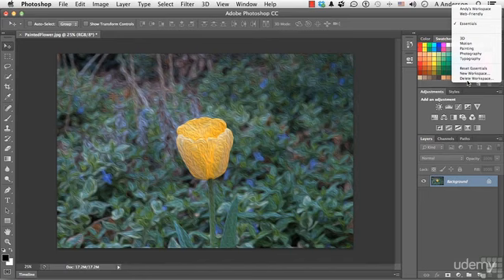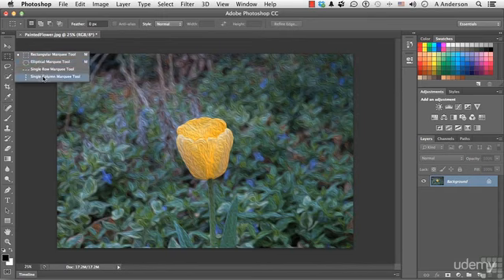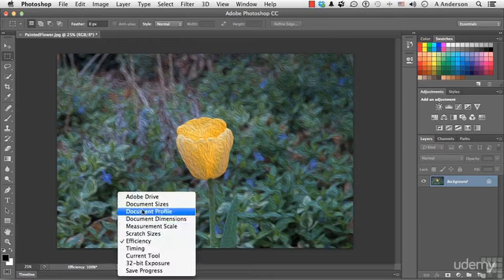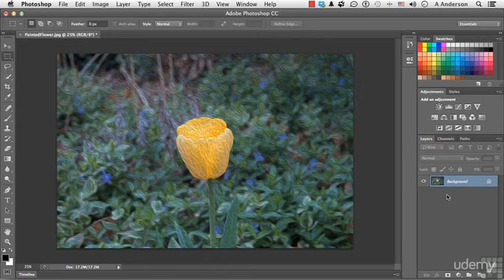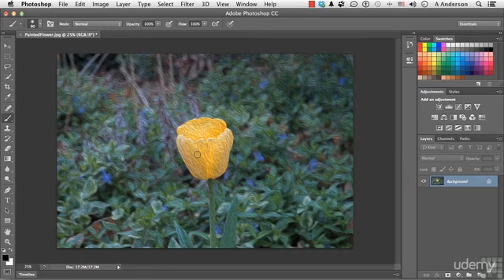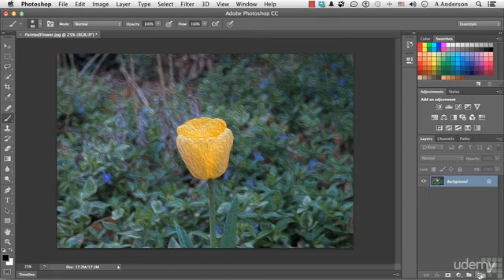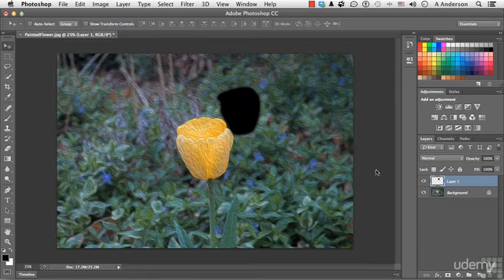Mastering Adobe Photoshop CC : 0202 The Photoshop Interface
Mastering Adobe Photoshop CC
Take Your Creative Skills to The Next Level with this Adobe Photoshop CC Tutorial. Taught By Leading Photoshop Trainer